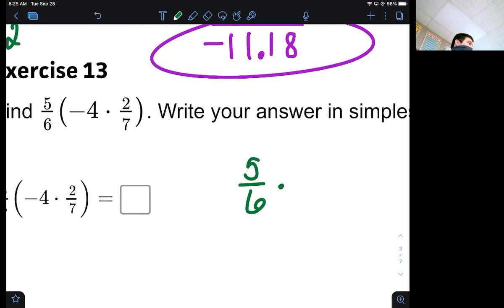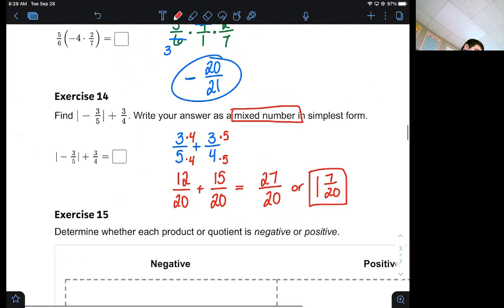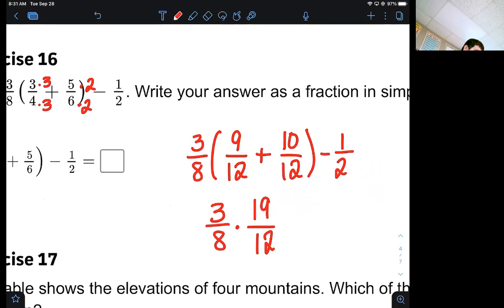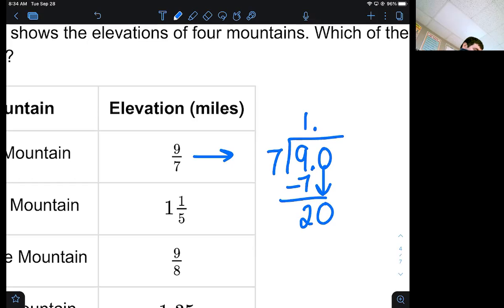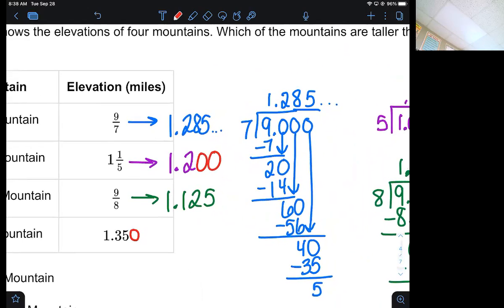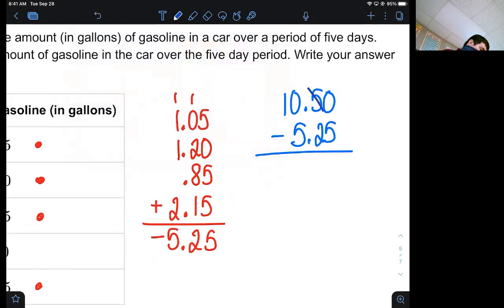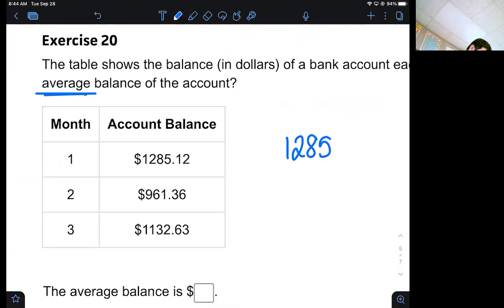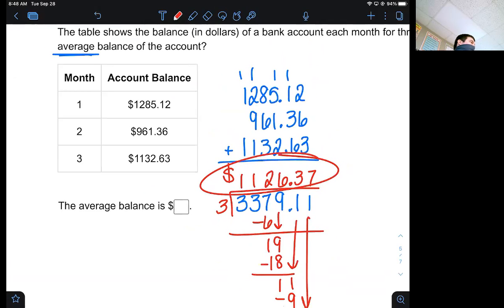M7 Ch. 2 Practice Test (Part II)